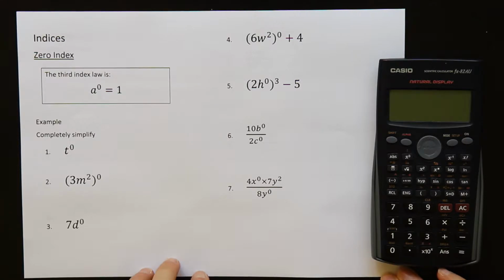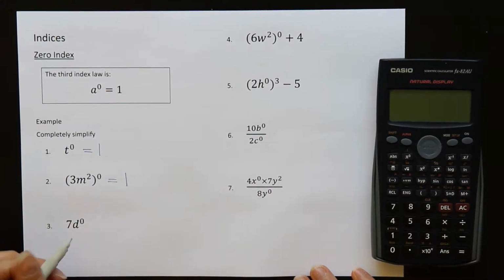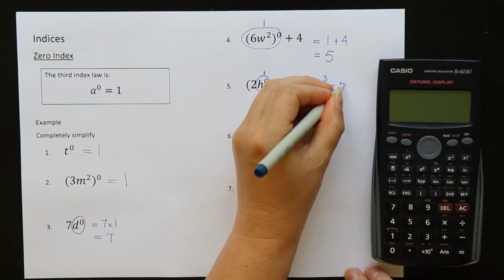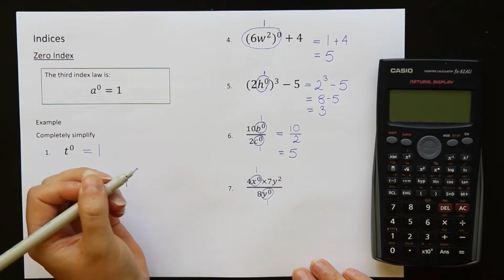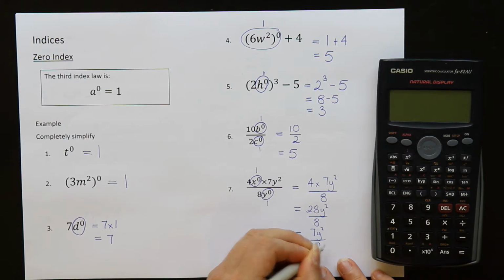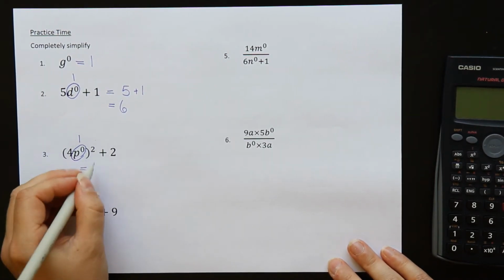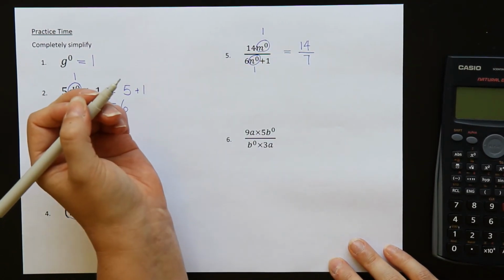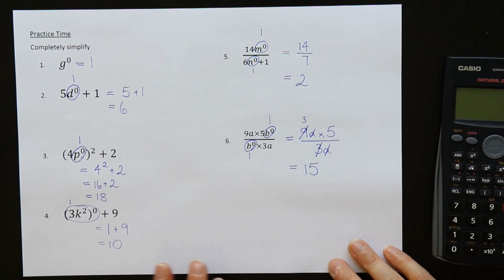Indices - Part 3 - Zero Index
to download the worksheet used in this video please go
In this video, Jo demonstrates how to do typical questions when something is raised to the power of 0